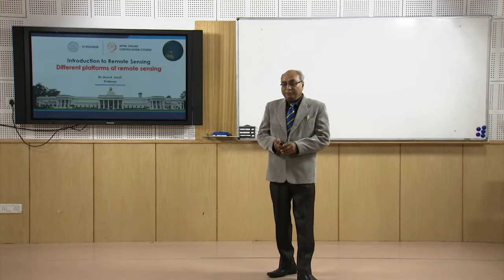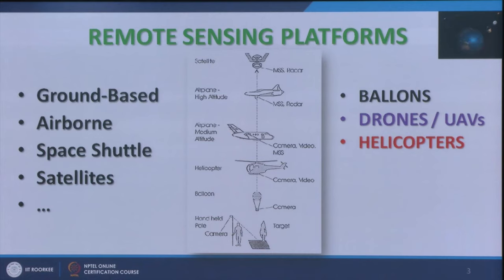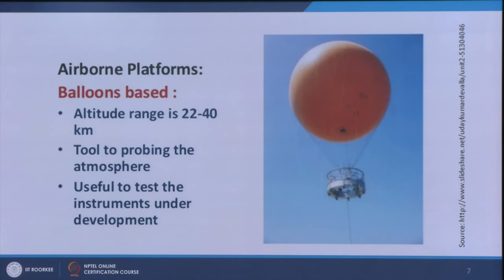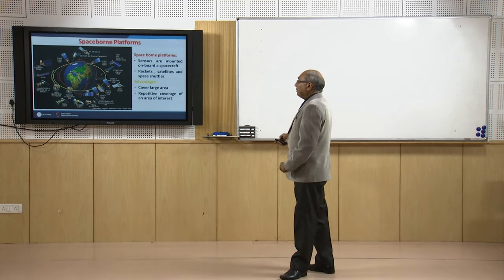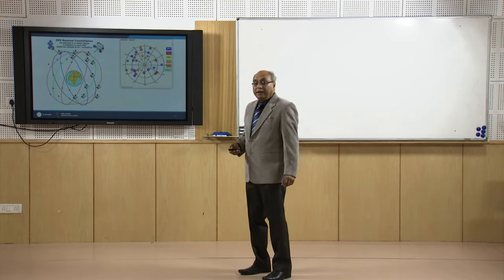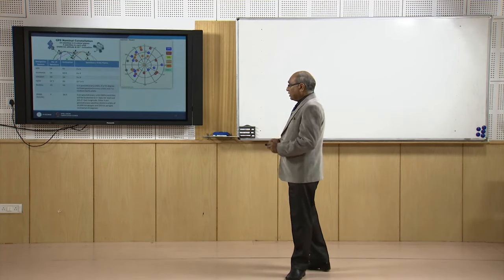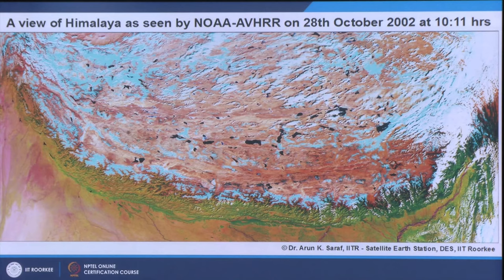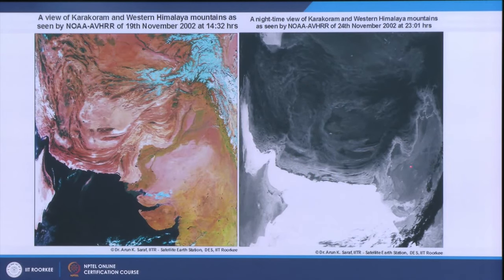Different platforms of remote sensing.